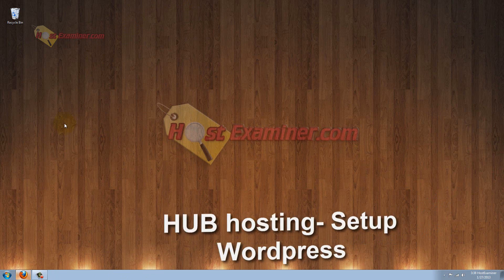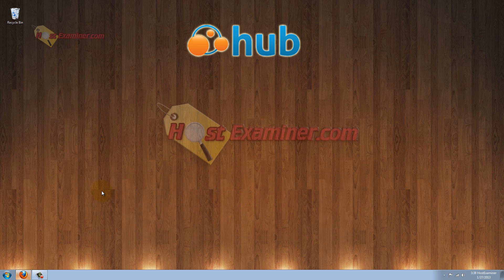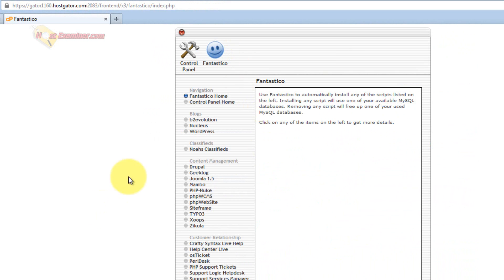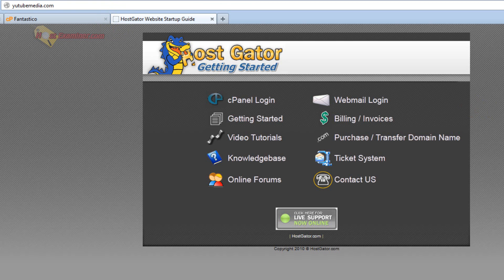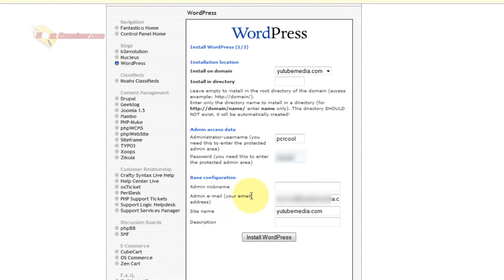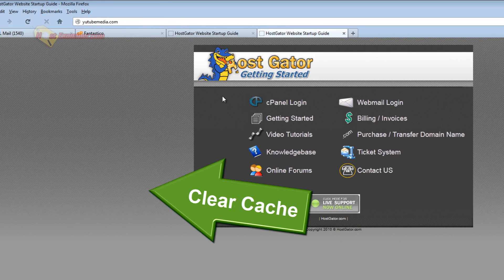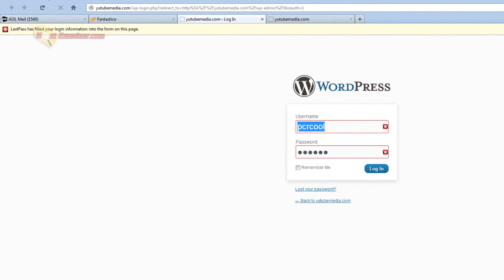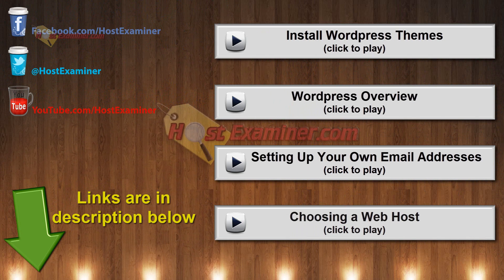WebHosting Hub Hosting -How to setup Wordpress!